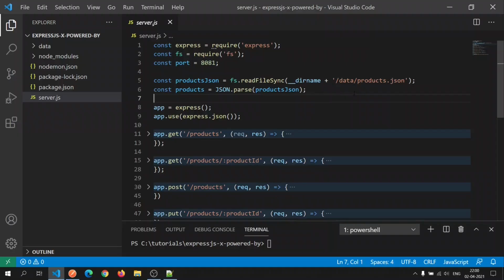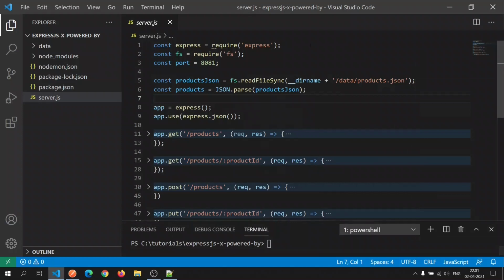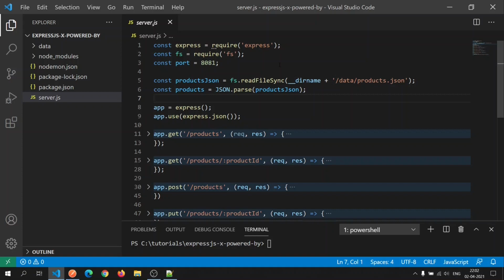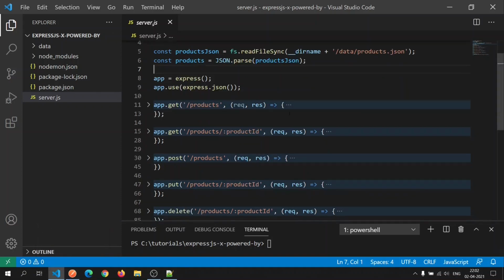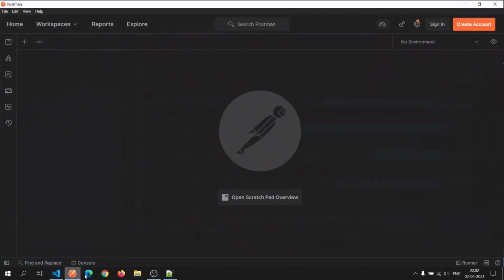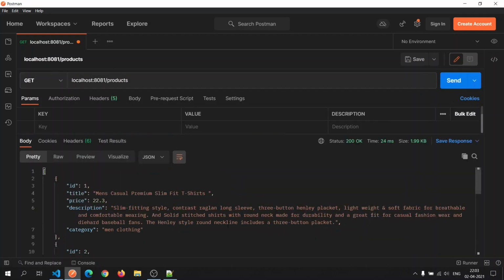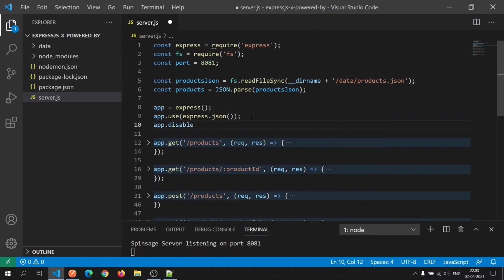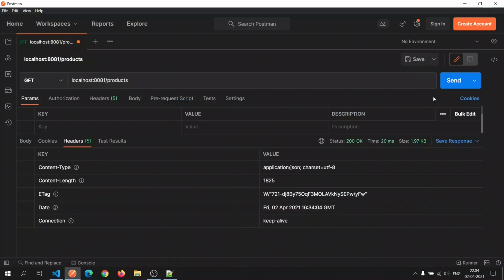How to disable X-POWERED-BY response header in ExpressJS REST APIs ⭐️ Spinsage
In this episode, we explore how to disable "x-powered-by" response header when using ExpressJS for API development.

~~~ About Us ~~~